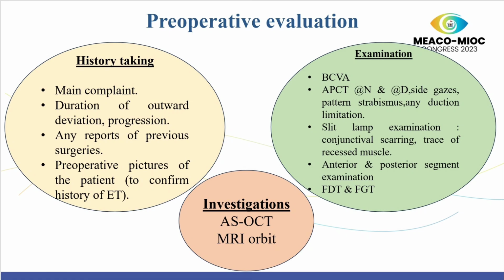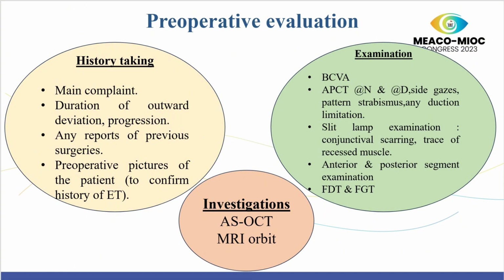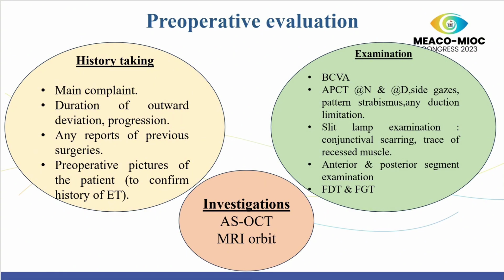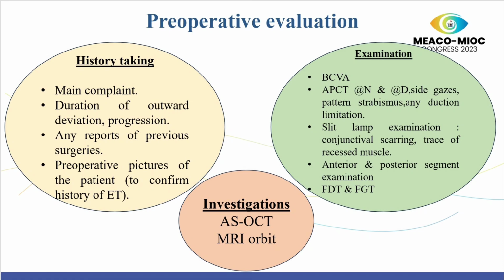Consecutive Exotropia - Medial rectus advancement